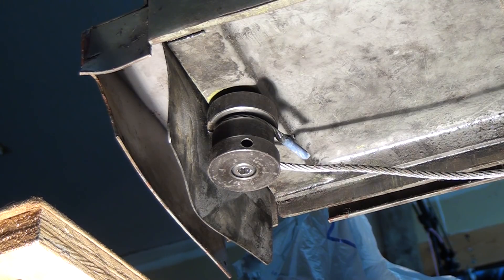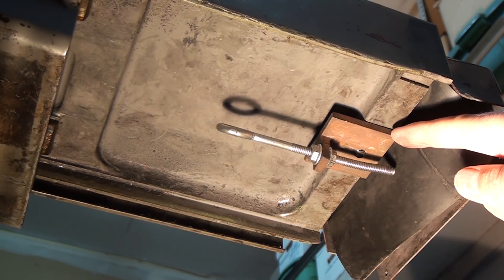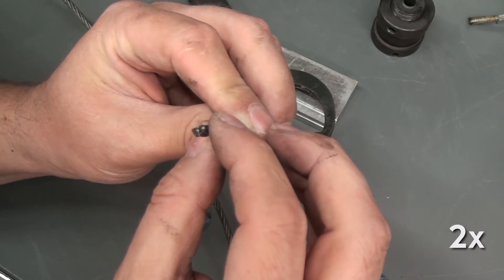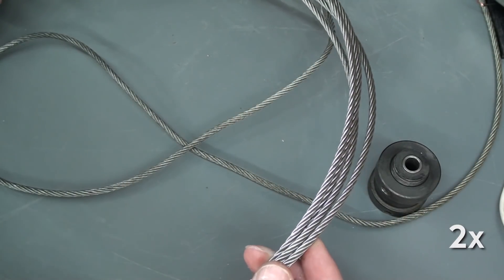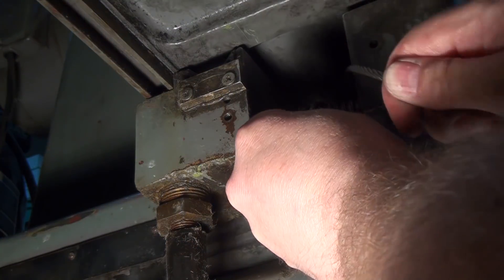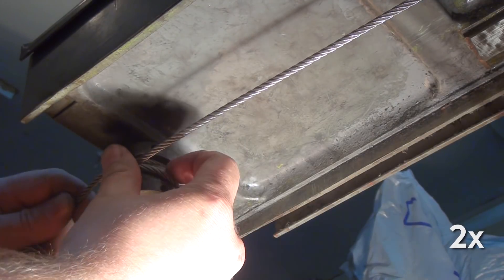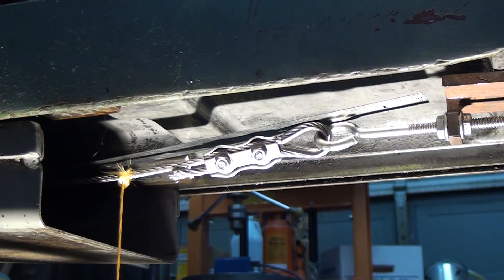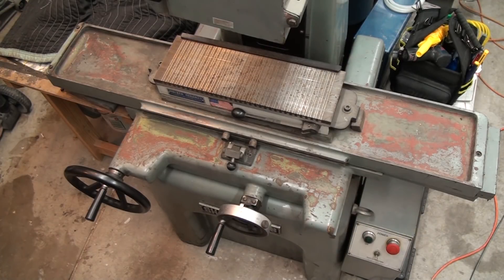Sharp SG-618 Traverse Cable